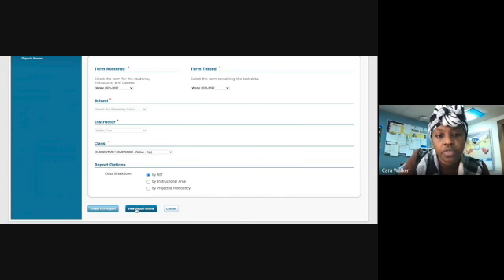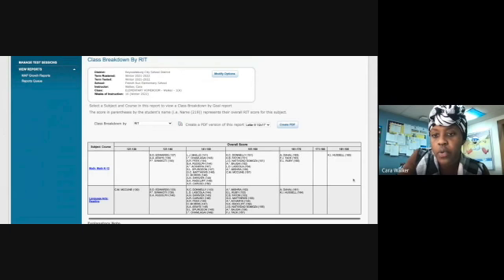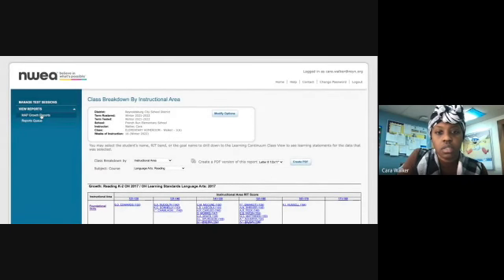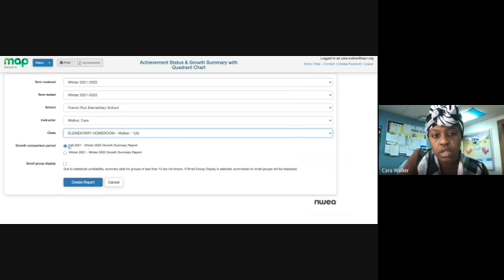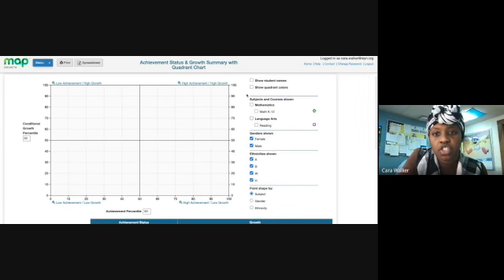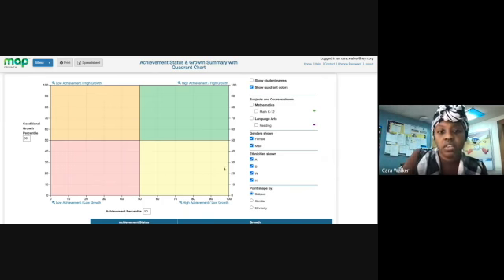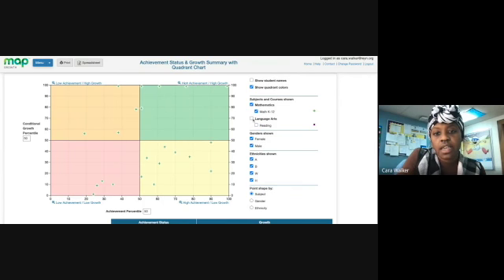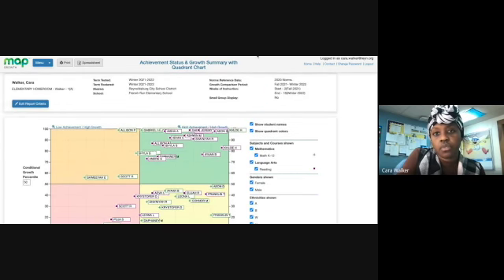Analyzing MAP reports 2 SD 480p